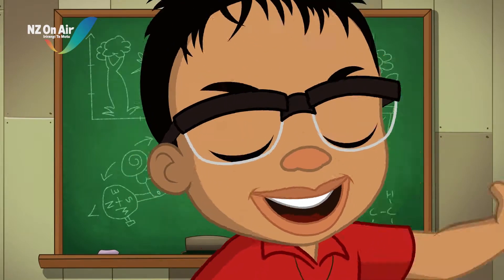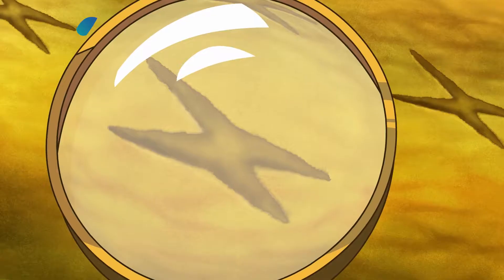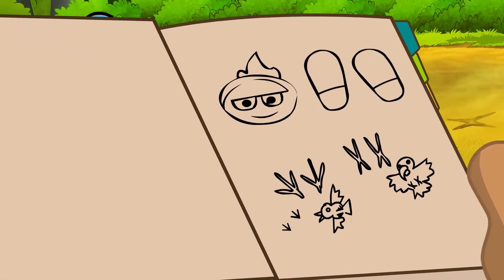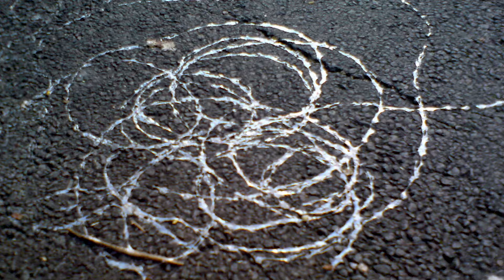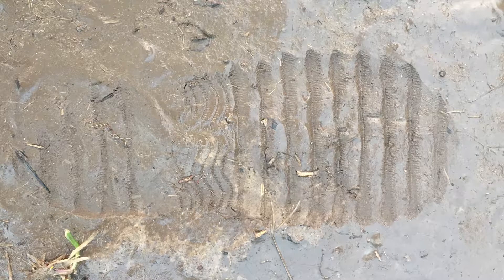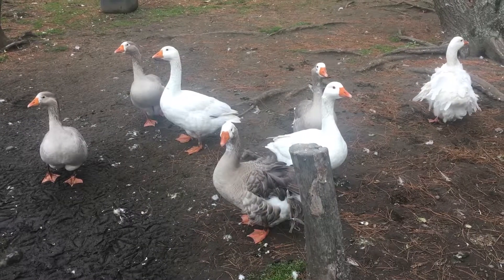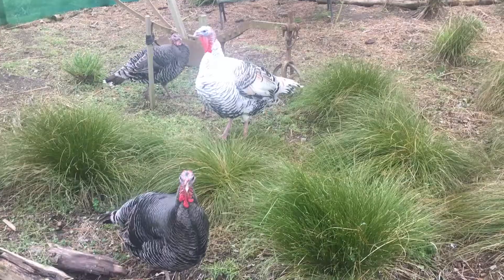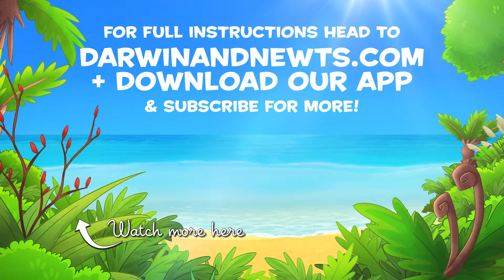Kid Experiments: Animal Tracks - Darwin and Newts